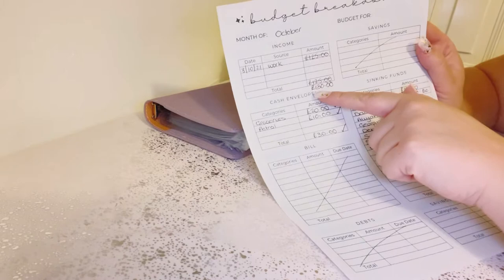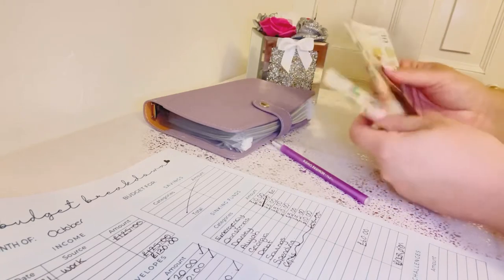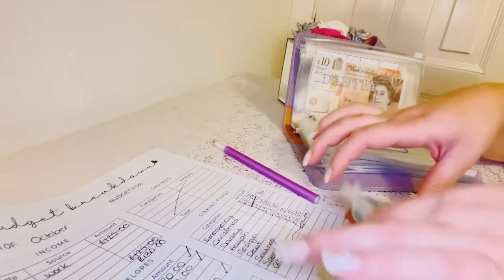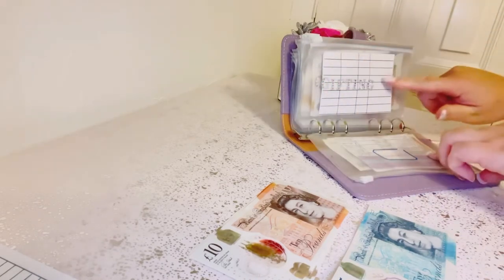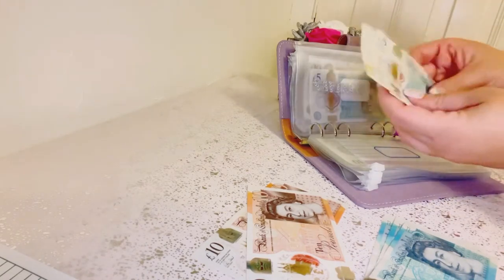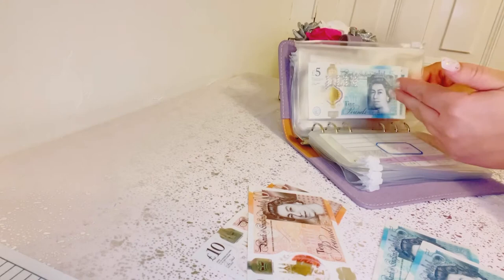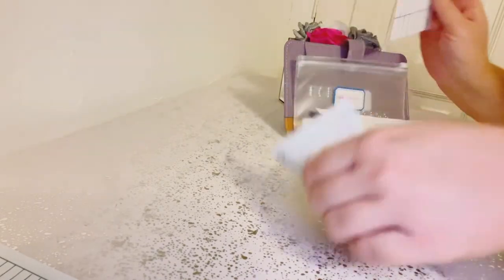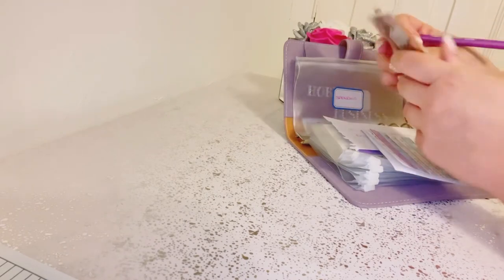MINI CASH STUFFING | LOSING OUR HOME 😭 | GOALS REACHED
Hey 👋🏼

This is a very random video compared to my usual ones! I had a nightmare time trying to edit & save to my phone so the ending is a bit choppy! Sorry! I’ll fix it for next time 💖

Thank you to @tiffanybudgets for helping me save this video! 🥰